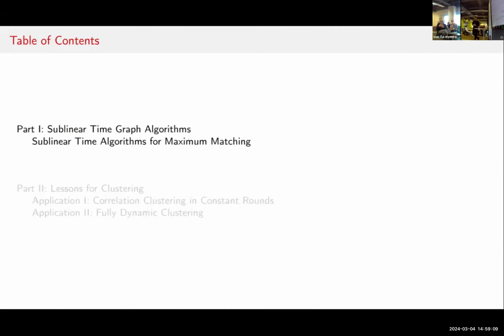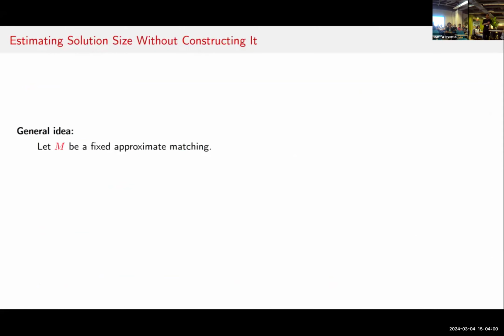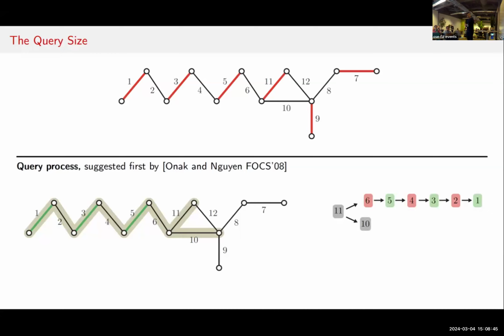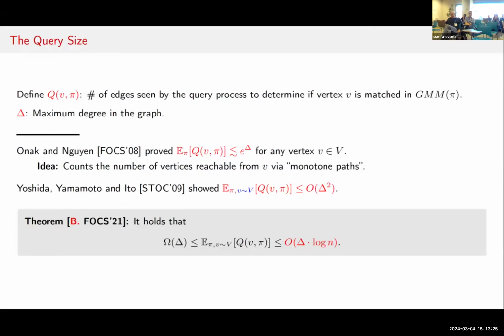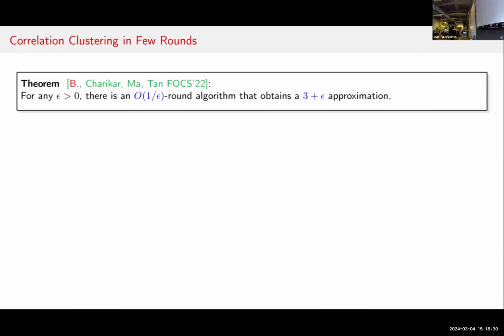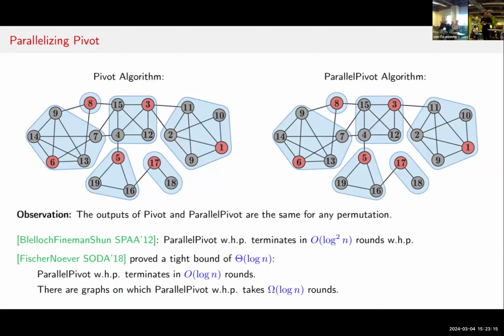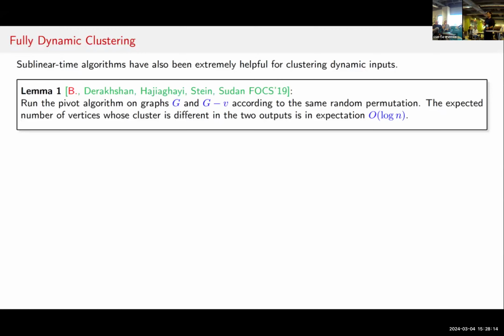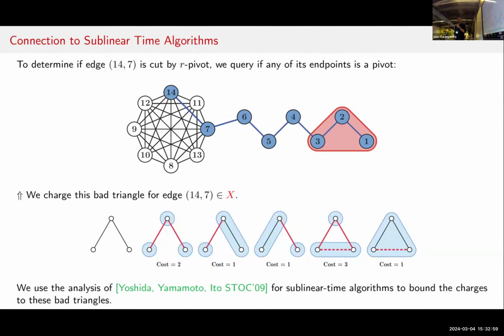Algorithms for Clustering: Lessons from Sublinear Time Graph Algorithms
Soheil Behnezhad (Northeastern University) - Algorithms for Clustering: Lessons from Sublinear Time Graph Algorithms

Based (mainly) on a joint work with Moses Charikar, Weiyun (Anna) Ma, and Li-Yang Tan.